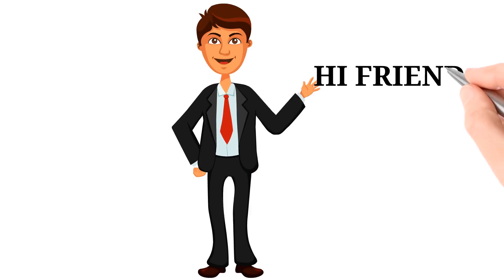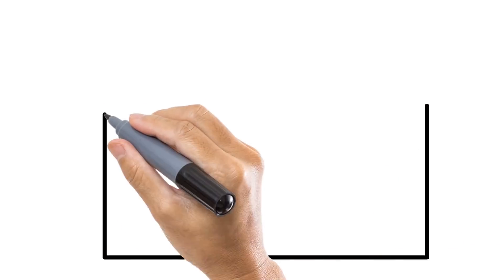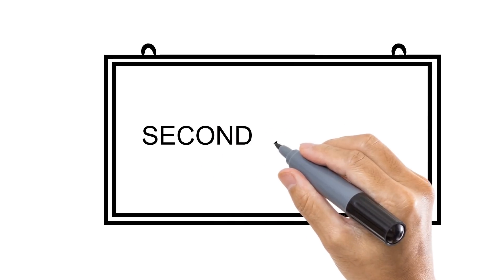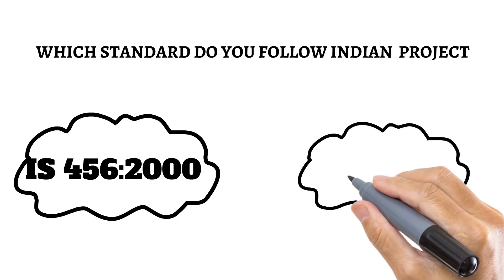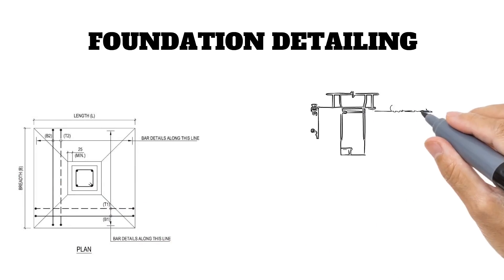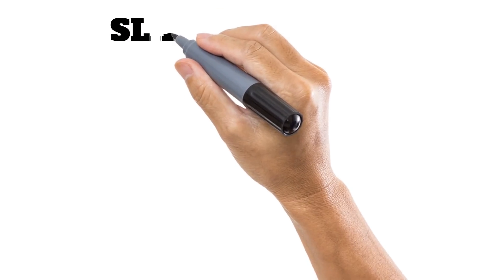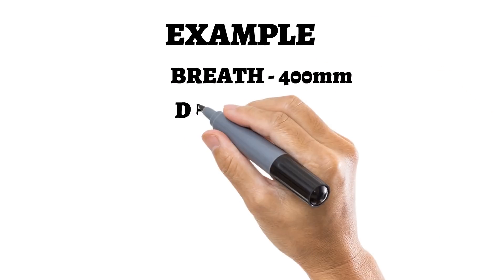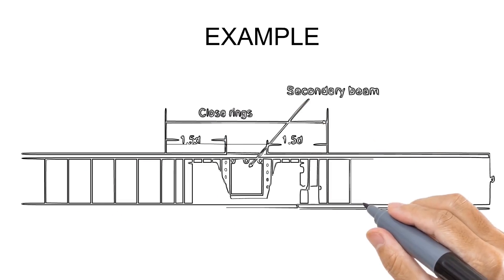Civil Draughtsman interview questions in tamil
Basic tips About Detailing